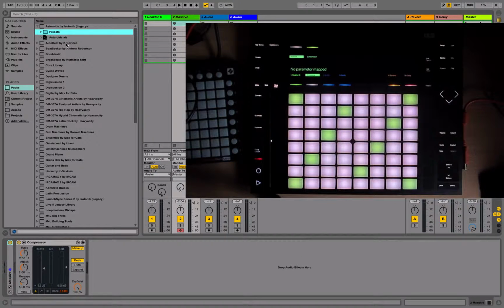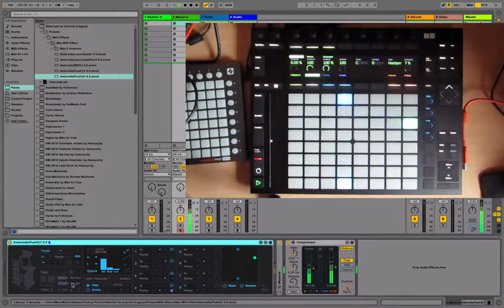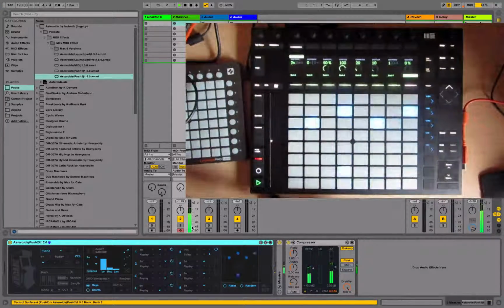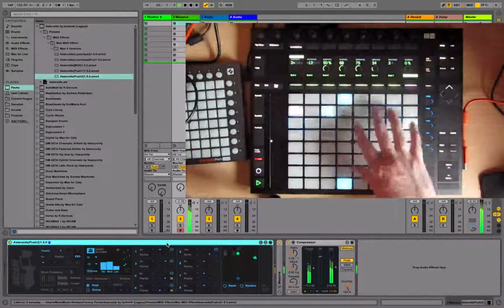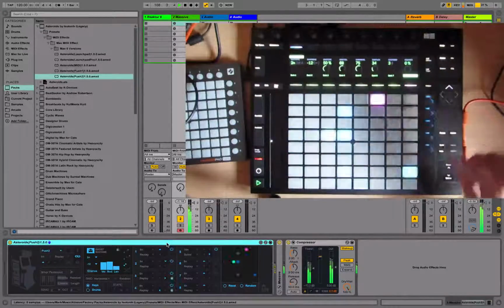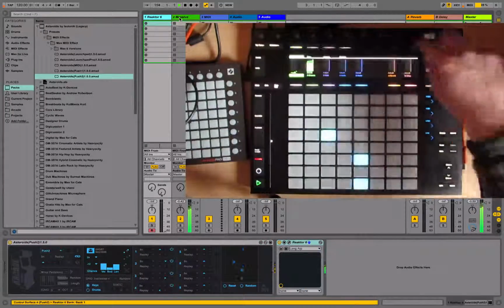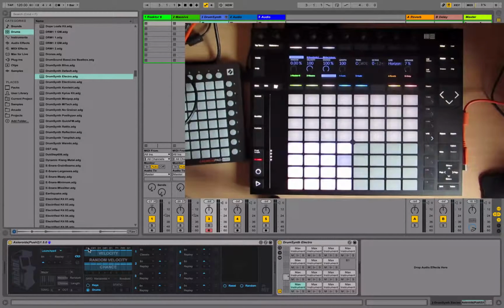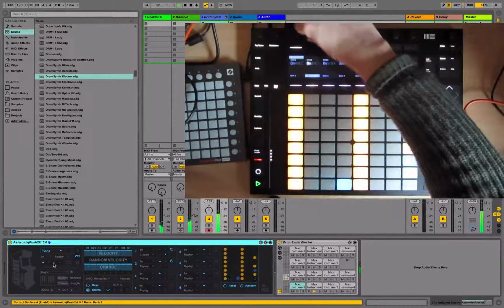Arcade Series - Asteroids - Push TWO Integration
The first release in the Arcade Series is Asteroids, a generative sequencer that works in standalone mode using a mouse or can be controlled directly by the Ableton PUSH or Novation LaunchPad & now the LaunchPad PRO!

Notes are played when Asteroids collide, add more Asteroids for more notes and turn on the Ghost Machine for Echo Notes. With control over the direction, path and speed of each asteroid you can quickly come up with some madly addictive melodies and rhythms.